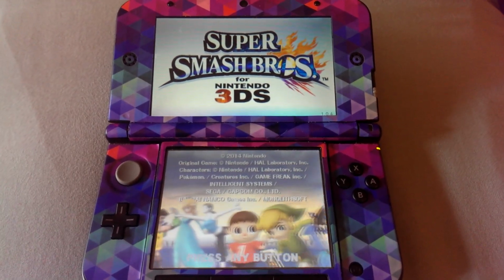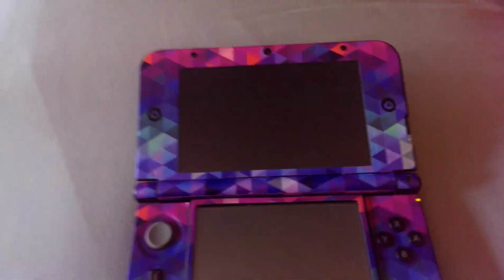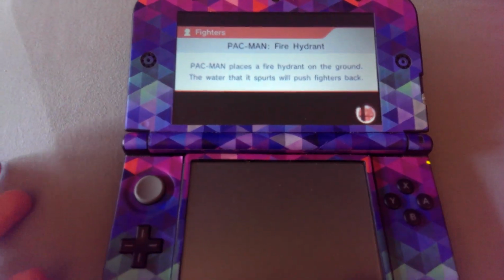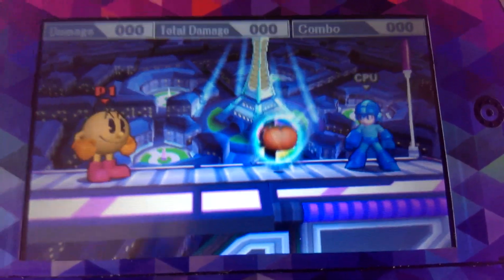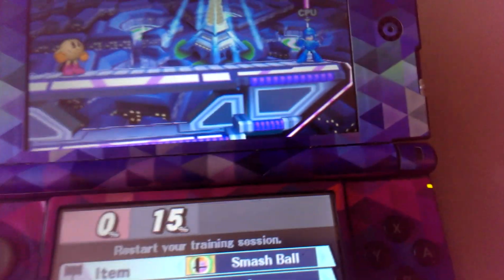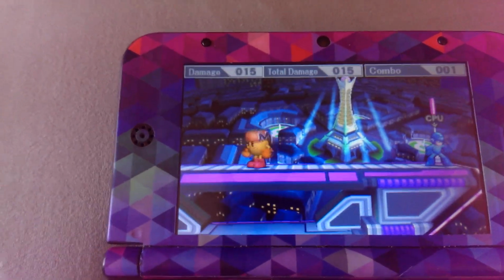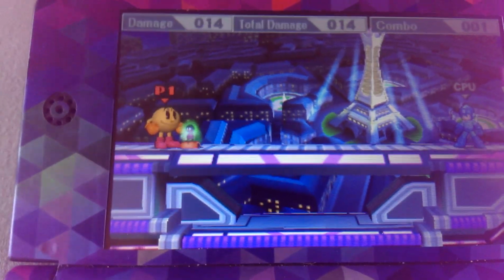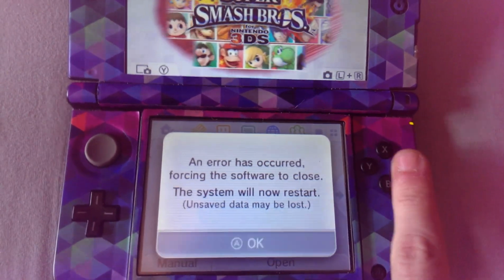Smash Bros for 3DS Tomatoes Problem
This issue is currently occurring on my girlfriend's 3DS XL. I have tried her copy of Smash Bros. in my 2DS, and it works fine, I've tried my copy of Smash Bros. in her 3DS and the issue only occurs on her 3DS XL with the 1.0.4 patch installed. If we uninstall the patch, the issue goes away, but reinstalling the patch causes the issue to return. I've factory reset the 3DS XL and formatted the SD card, but the issue persists.

For those interested in the skin applied to this 3DS, it can be found